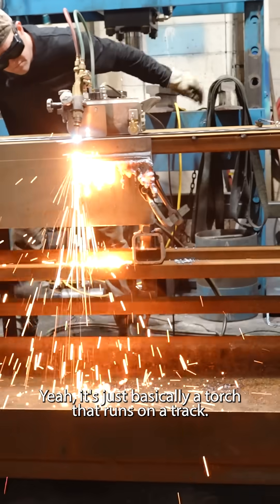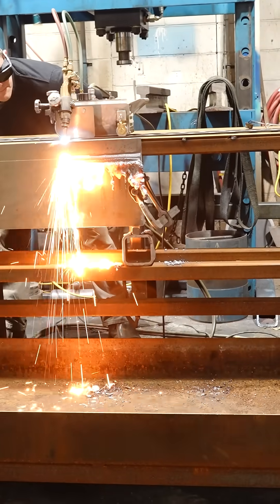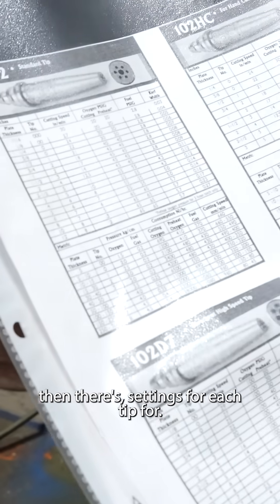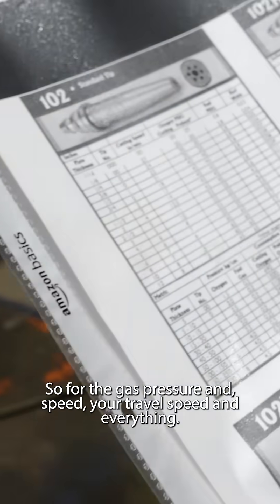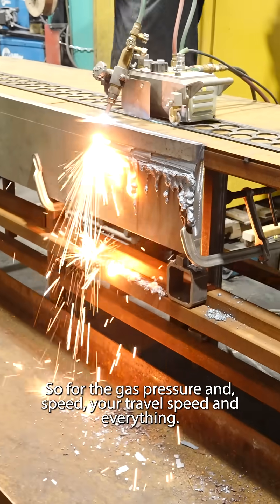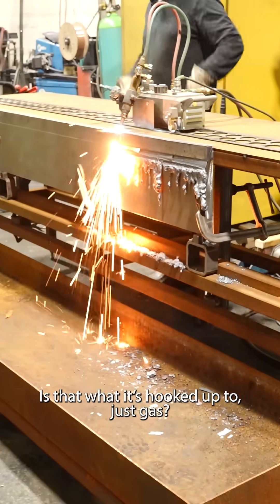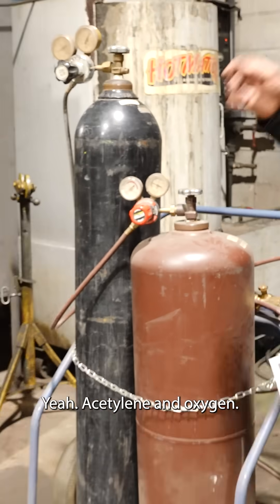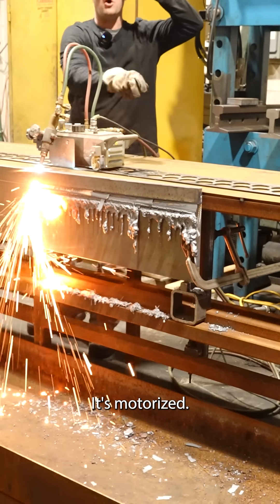The Burn Buggy: The Mini Train that Shoots FLAMES!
Meet the Burn Buggy - a motorized torch rig that rides a track and unleashes serious heat! Running on acetylene and oxygen, this fiery little machine is built for accuracy and power, making it perfect for cutting metal. With customizable tip sizes, gas, pressure, and travel speed, it’s all about control and consistency. Watch as it rolls into action, shooting flames with rhythmic intensity.